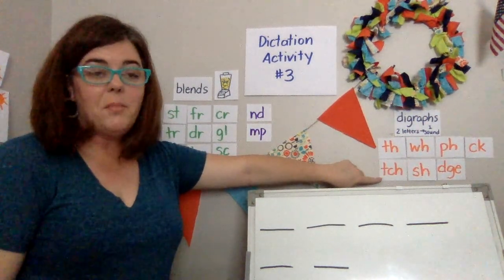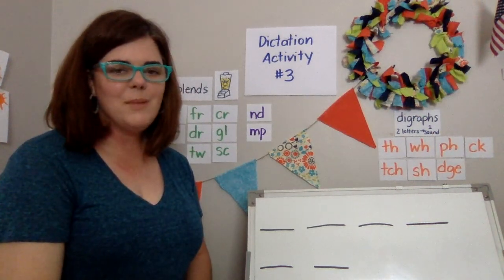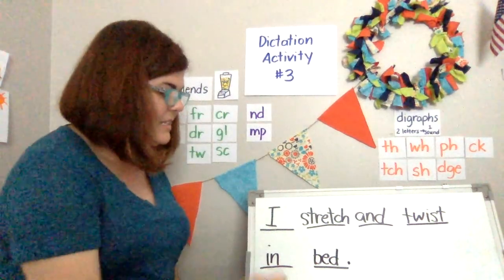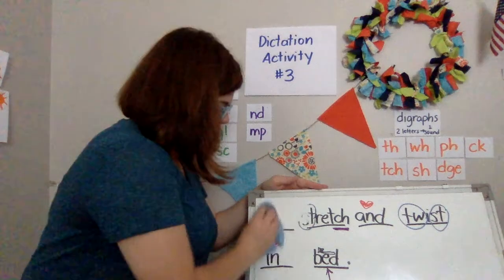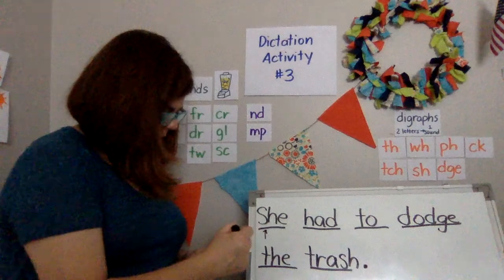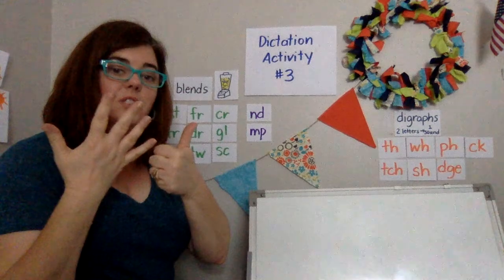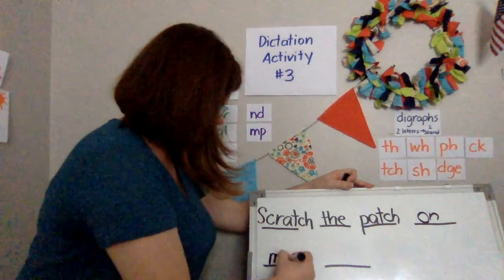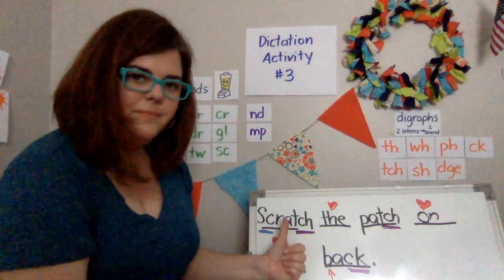Dictation Activity 3